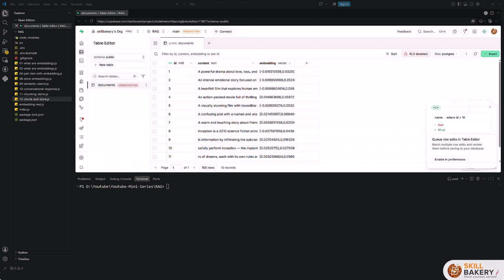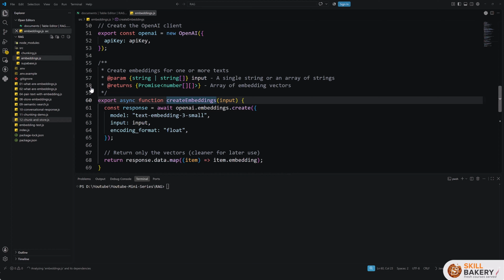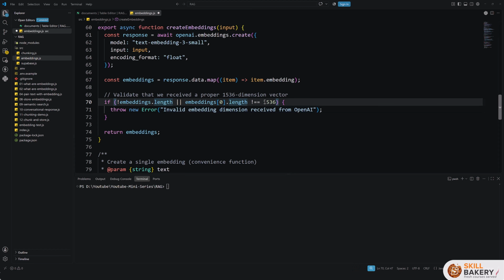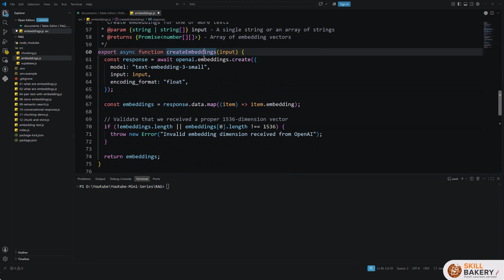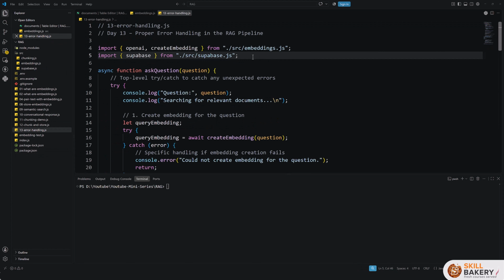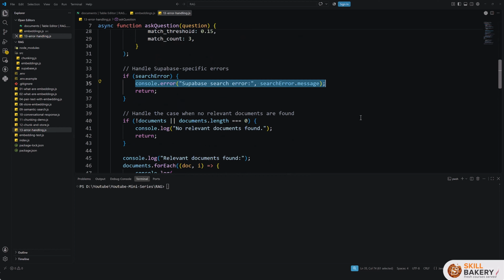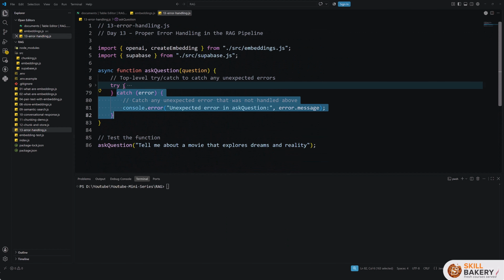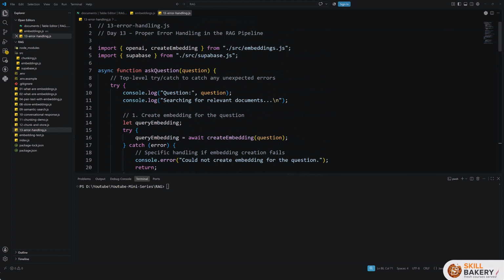Lecture-13: RAG for Beginners: Error Handling in RAG Pipelines | Build Reliable AI Applications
In this lecture, we'll focus on a critical part of building production-ready Retrieval-Augmented Generation (RAG) applications: Error Handling.

A RAG pipeline involves multiple components—document processing, text chunking, embeddings, Supabase, vector search, and OpenAI. If any one of these components fails, your entire application can produce incorrect results or stop working.

In this lesson, we'll learn how to identify, handle, and debug common failures throughout the RAG pipeline so our AI application can become more reliable, predictable, and easier to maintain.

🚀 What You'll Learn:
Why error handling is important in RAG applications
Common errors in a RAG pipeline
Handling document-processing failures
Handling text-chunking errors
Managing embedding API failures
Handling invalid or missing API keys
Managing Supabase and database errors
Handling vector search failures
Dealing with empty or irrelevant search results
Handling OpenAI API errors
Using try/catch or exception handling effectively
Validating data before sending it to the next pipeline stage
Creating meaningful error messages
Logging errors for easier debugging
Designing graceful fallbacks
🧠 Where Errors Can Occur

Our RAG pipeline now looks like:

Documents → Chunking → Embeddings → Supabase/pgvector → Semantic Search → Retrieved Context → OpenAI → AI Response

Every stage can potentially fail.

For example:

Embedding API fails → Retry or report the problem gracefully
Database connection fails → Handle the database exception
No relevant results → Return a useful fallback response
OpenAI request fails → Handle the API error without crashing the application

🔥 Why Error Handling Matters

A prototype might work perfectly when everything goes right. A production-ready AI application must also know what to do when things go wrong.

Good error handling helps you:

Prevent application crashes
Give users meaningful feedback
Diagnose problems faster
Handle temporary API failures
Protect sensitive information
Improve application reliability
Build more resilient AI systems

This lecture is perfect for:

AI Engineers
Python Developers
Full-Stack Developers
Backend Developers
Software Engineers
Developers learning RAG
AI application builders
Anyone building production-ready LLM applications

🚀 By the end of Day 13, you'll understand how to make your RAG pipeline more robust by anticipating failures and handling errors at each major stage.